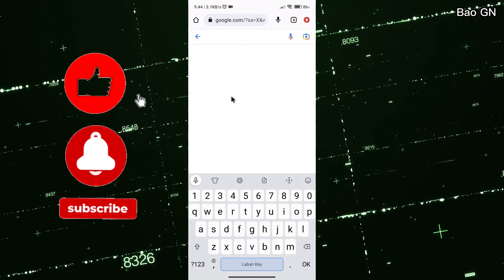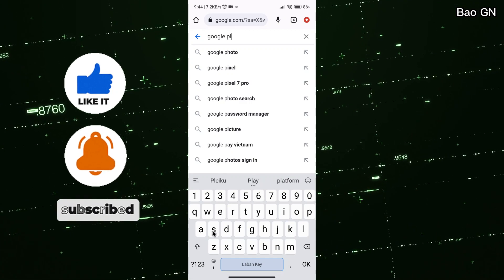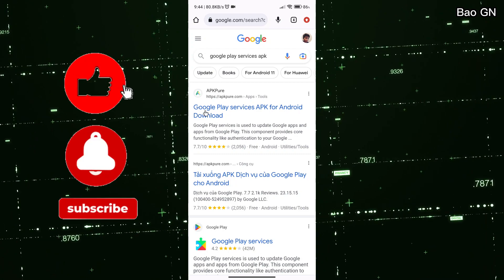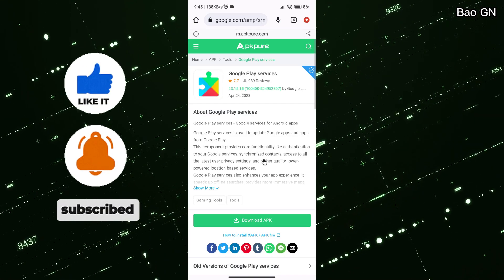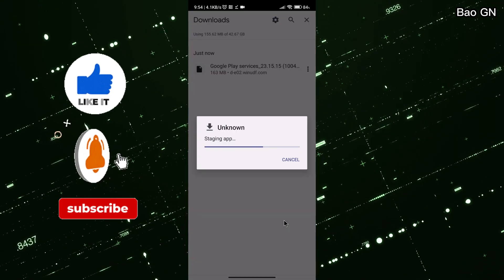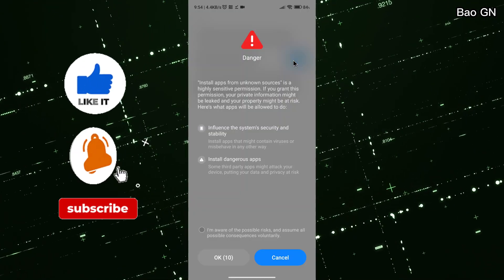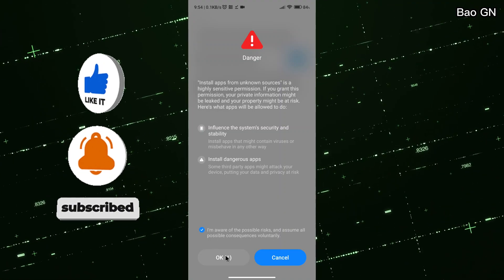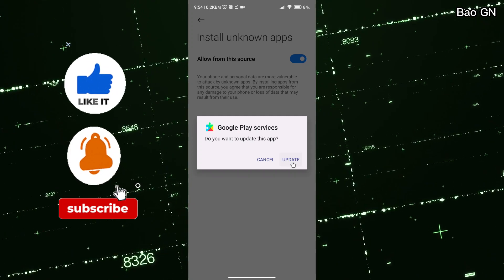How to Update Google play Services without Play Store | Google Play Services Update problem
how to update google play services without play store
cara update google play services
google play store won't run unless you update google...
play store update problem
how to update play store
how to update google play store
youtube won't run unless you update google play serv...
how to update google play services in smart tv
google play services deactivate problem
speech service by google update
как обновить сервисы google play
youtube won't run without google play services which...
google update problem
google play service update